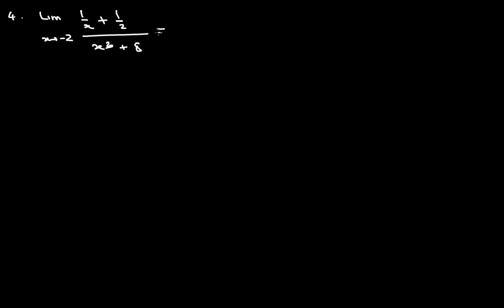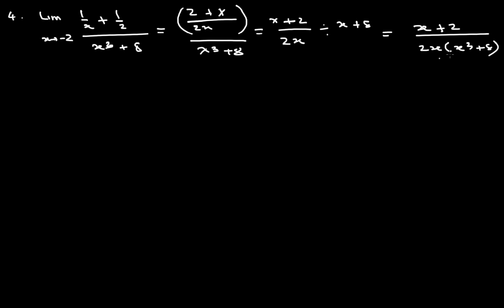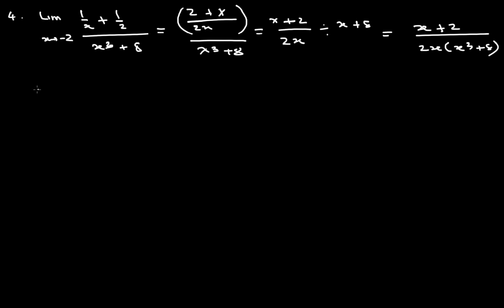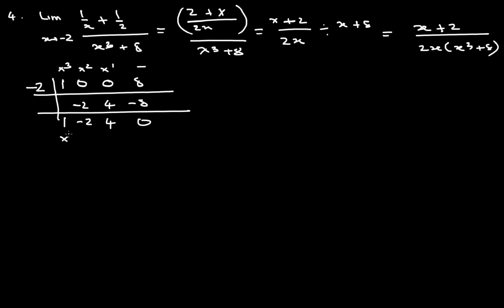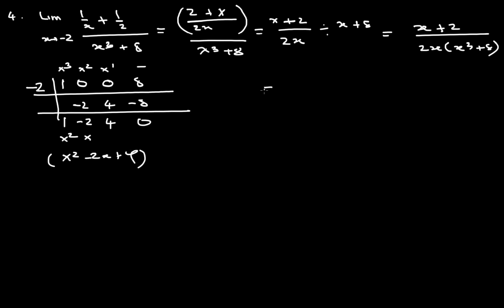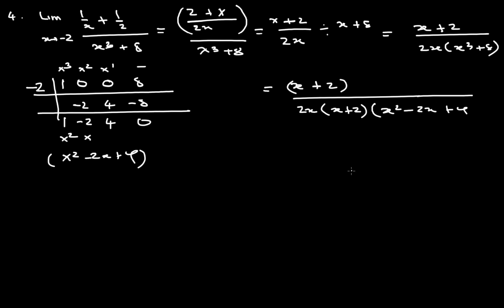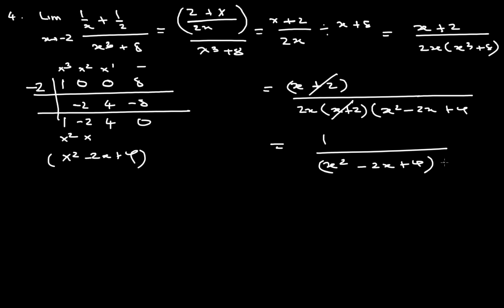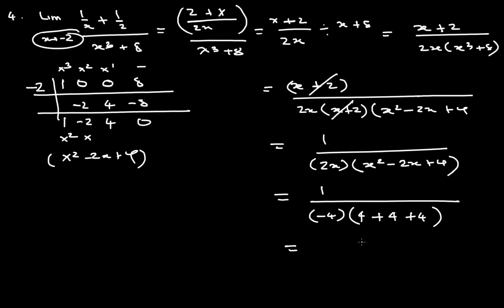003c Calculating Limits using Algebra Problems & Solutions Part 2